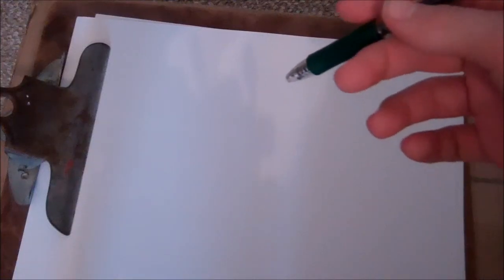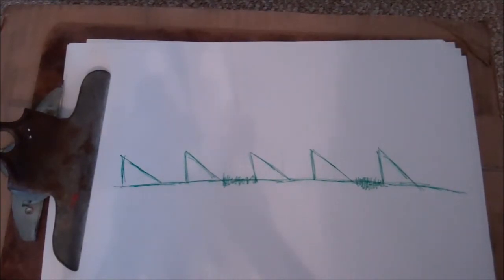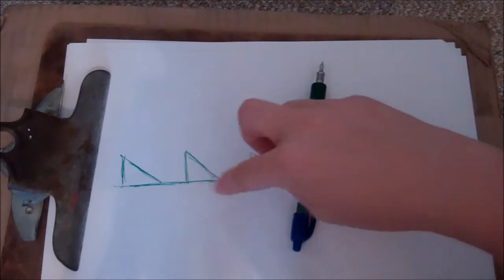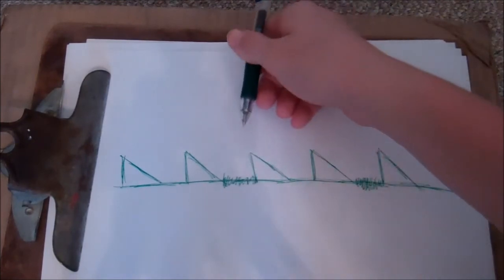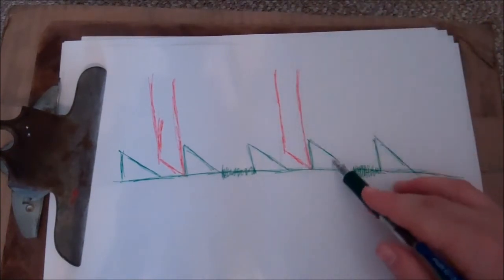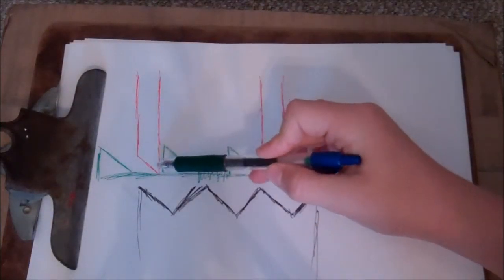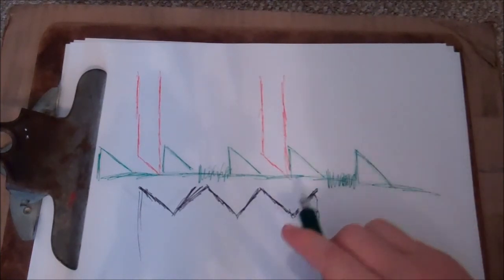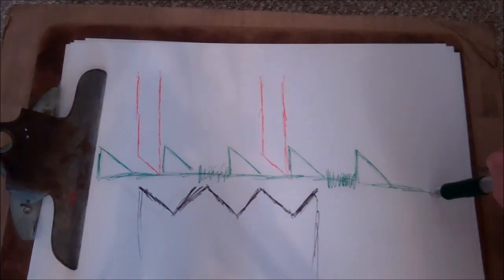How does a pen really work?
an explanition on how pens work